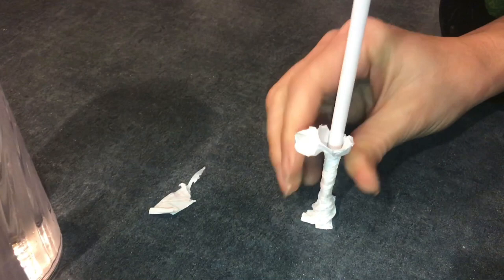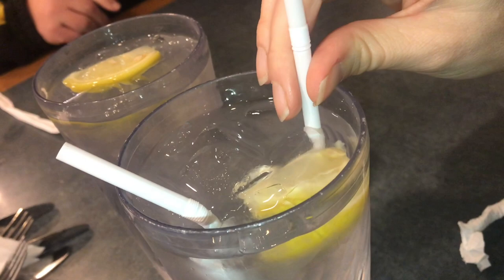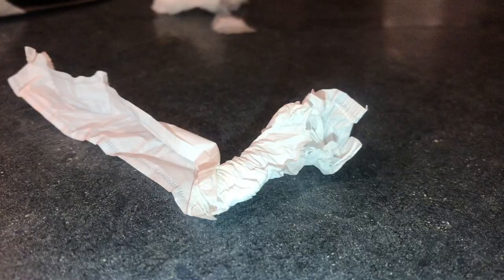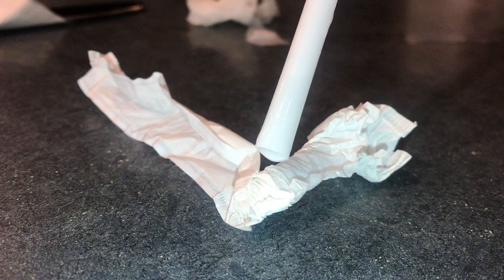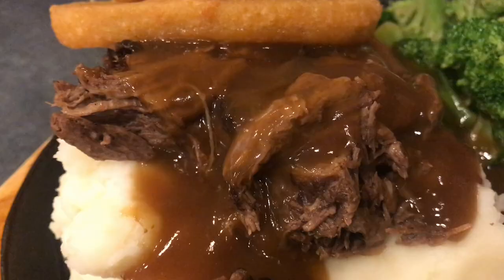MAGICALLY make a paper straw wrapper move (cheap entertainment before dinner)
If you’re looking for real cheap entertainment, this is definitely that. If you’re sitting at a restaurant waiting for your order and you need a quick toy to keep kids entertained. This might do the trick. When you scrunch down the paper on your straw one drop of water or make that straw rapper come to life.